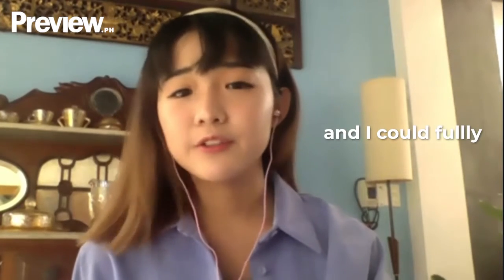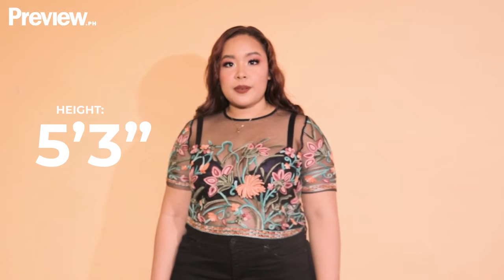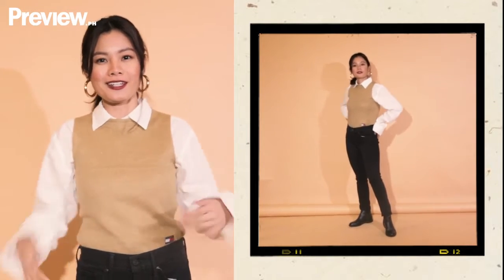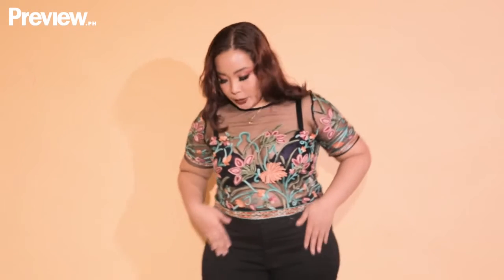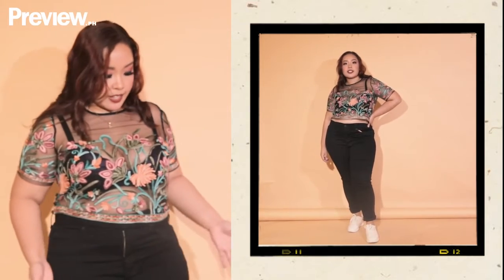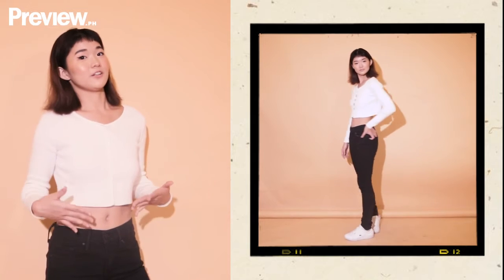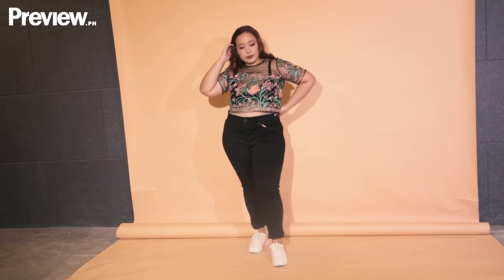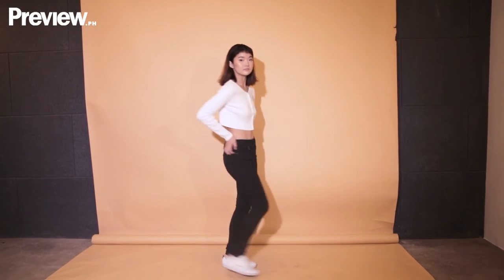Girls in Different Sizes Wear the Same Black Skinny Jeans | Try It On | PREVIEW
Jeans will always be a closet staple. However, it can be an endless search when finding the right pair since we all know a specific cut isn't really a "one size fits all." Whether you want to appear slender, taller, or flaunt your gorgeous curves, the perfect length and stretch are what makes a black skinny jeans worth every penny.
That said, in this episode of Try It On, the Preview Clique is back to show you how ill-fitting jeans isn't the case when they tried on one of Levi's black skinny jeans! From waistline sizes of 24 to 33, the girls were able to dress up this classic item according to their personal style while reflecting on finding the perfect jeans can truly make all the difference both in comfort and in confidence!
A good nude lippie can last you longer than you think. Finding that one holy grail shade you can use every day saves you from rummaging your makeup bag for a tube that'll compliment the rest of your look. Because in theory, the best nude lippie for your skin tone should be a shade that's closest to your lip color-as if you're not wearing any product on even though you really are-and would suit whatever eye or cheek makeup you've got on.

To help you find that one true nude, we asked models Selina Bhang, Gray Del Fierra, and Agie Stoeckel-models who represent the quintessential chinitia, morena, and mestiza respectively-to share with us their favorite nude lippies and why they've narrowed it down to two to three products. Watch the video below to discover their picks!

Models nudelipsticks mlbb mlbblipsticksThe Best Nude Lipsticks for All Skin Tones, According to Models | Influential Beauty | PREVIEWPatricia Gapay's Korean-Inspired Everyday "No Makeup" Makeup Look | PREVIEWWith the immense popularity of K-dramas on Netflix, it's safe to say we're all familiar with that simple and dewy makeup our favorite Korean actresses go for on-screen. From their glass skin, to feathery eyebrows, and gradient lip tint, there is no denying that they would look fresh in every angle. After all, less is always more!
In this episode of Beauty Basics, we asked YouTuber and Preview Clique member Particia Gapay to share us how she does her go-to everyday Korean-inspired "no makeup" makeup look. Known for her love for My ID Is Gangnam Beauty and pastel hued Y2K fashion, watch as the digital content creator showcases her favorite K-beauty products and explains how minimal the application is just to achieve that agyeosal (cute) look.Why Are Filipinos Obsessed with Everything Korean? | The TLDR | PREVIEWIt’s a rarity now visit your local grocery, open up your Netflix account, or even browse through Lazada and Shopee without coming across something “Korean.” Whether that’s a K-drama, a K-beauty product, or trending Korean food item, our daily lives have been peppered with a touch of Seoul. Not that we’re complaining, but haven’t you ever wondered how we got here? How we collectively just fell into the rabbit hole of K-content and its trappings?If you’re too lazy to Google the facts or find a reliable Reddit thread to binge-read, we’re here to answer your curiosity in The TLDR (short for Too Long Didn’t Read.) With Kumu host Jessica Ragasa, we dissect our obsession with everything Korean and how K-culture has taken over our day-to-day life.

Filipina Model Jasmine Maierhofer Removes Her Makeup with Olive Oil | Barefaced Beauty | PREVIEWWith her sixteen years of experience in the fashion and modeling industry, Jasmine Maierhofer expressed that her skin has been through a lot. Transferring from one photoshoot to the next runway, she definitely knows how to maintain the freshness of her skin. Despite suffering with occasional breakouts herself, the Filipina-Austrian model emphasizes the importance of removing one's makeup.In this episode of Barefaced Beauty, Jasmine removes her makeup in this four-step cleansing routine while sharing the story behind her upcoming wedding and her love for olive oil.